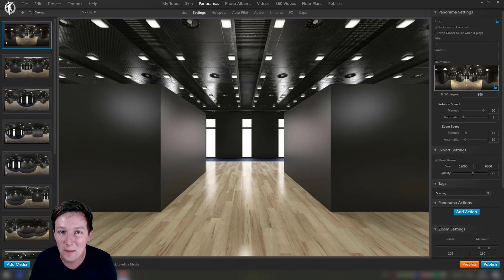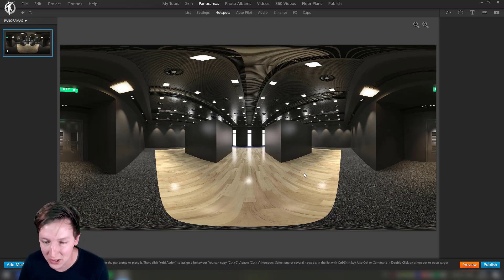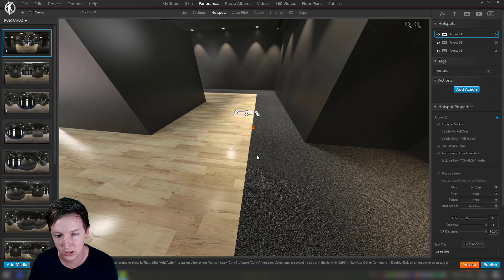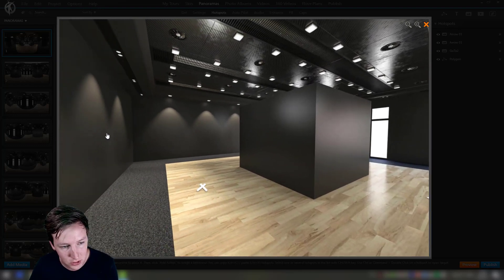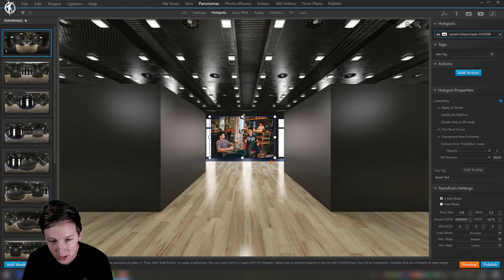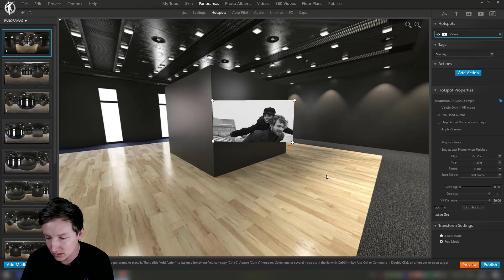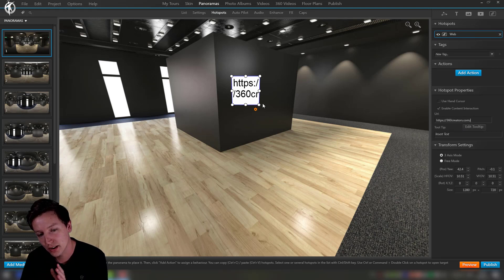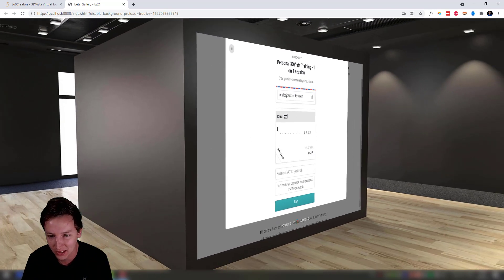3DVista's new Hotspot Editor tutorial basic overview [2021]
Note: I'm now developing 360Crafter, a new 360° content creation platform that offers a modern alternative to 3DVista with better performance and an easier workflow.

I still offer training and development services for 3DVista projects, so if you need help with existing 3DVista work or want to learn more about 360° content creation, feel free to reach out!

🕑TIMESTAMPS
00:00 - Intro
00:18 - Before opening a project in the bèta - create a backup and duplicate the project
00:45 - Before the hotspot editor
01:28 - 3D rotation
03:33 - Polygons & Camera movement spacebar
05:03 - 3 Axis Mode & Free Mode
06:25 - Placement of videohotspots
07:25 - Webframe hotspot